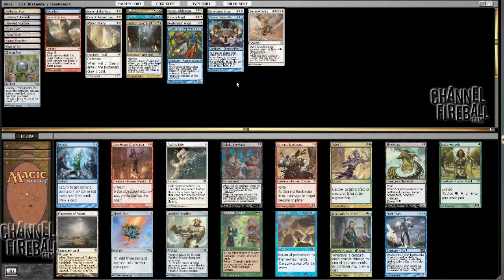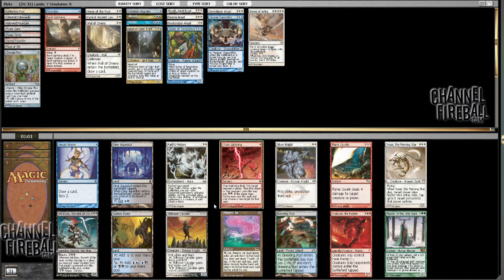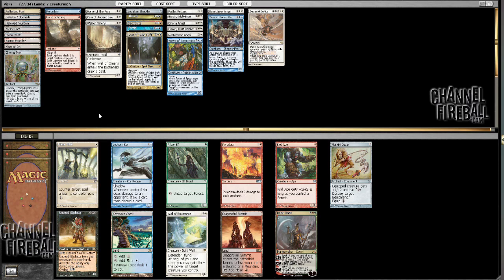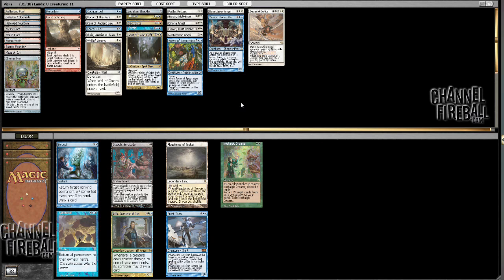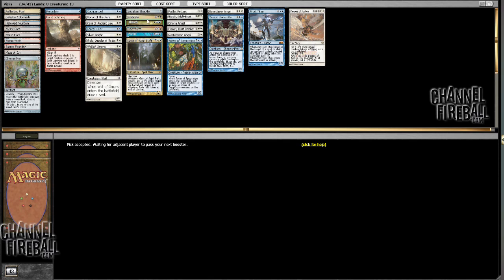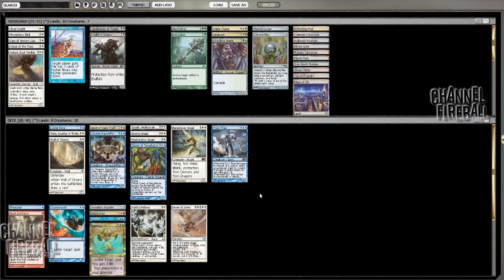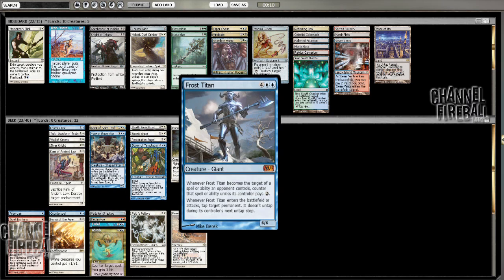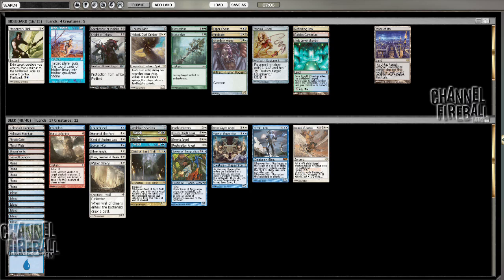Channel LSV - Cube Draft #14 (Drafting, Part 2)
Follow along with Luis Scott-Vargas as he takes on another Cube draft on Magic Online!